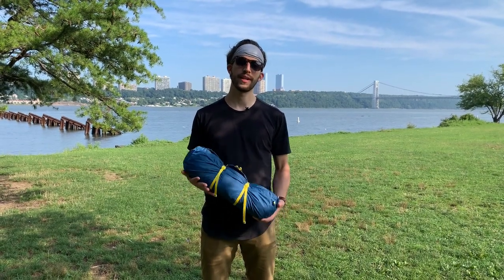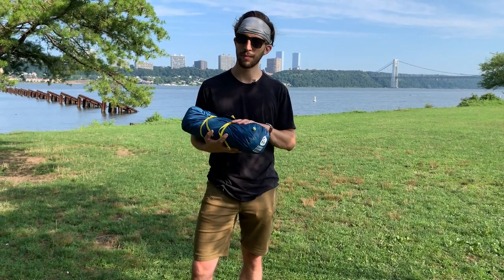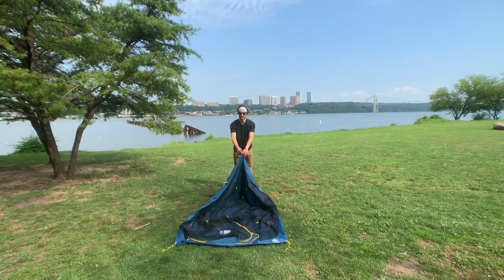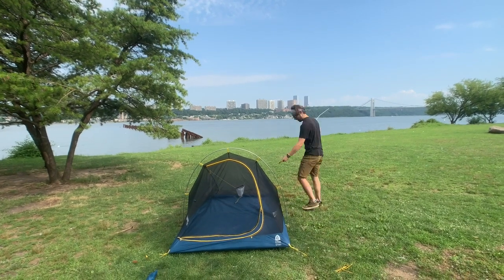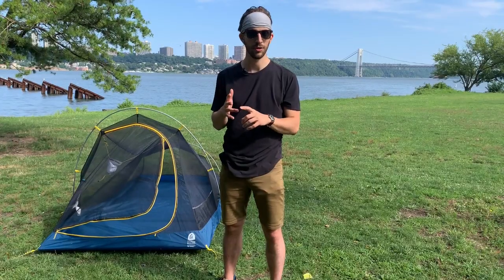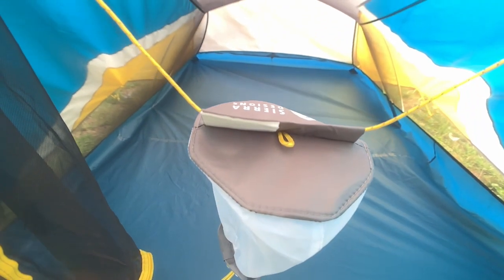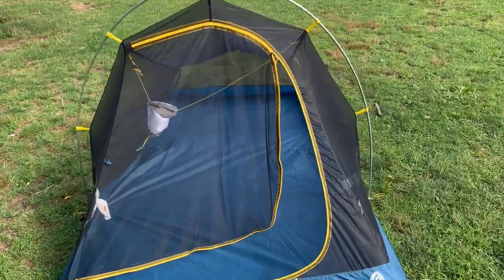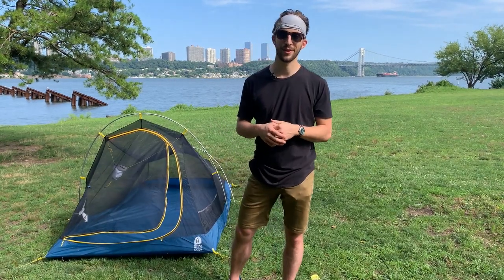Sierra Designs Clip Flashlight 2 | RYOutfitters Gear Review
Sierra Designs Clip Flashlight 2 Tent

If you’re looking for an effective, functional, and spacious 2 person tent then, congratulations, you’ve found one of the best ones out there! We already knew this tent is an award-winning tent, but we’re not expecting to be blown away this much with its smart design. For starters, this tent is extraordinarily spacious and is one of the tallest tents out there, especially for a two-person tent. Digging deeper, this ultralight tent weighs less than 4 lbs and has an all mesh body that majorly helps with air flow. The cherry on top is the simplicity of setting it up and taking it down. Check out our video review for more details about some of the other features we fell in love with!

KEY FEATURES

Fast and easy two pole setup

Generous livable space with large, full coverage vestibule

Two full length zippers allow the fly to act as an awning

Lightweight full mesh body

Non-freestanding design

TECH SPECS

Minimum Weight: 3 lbs 6 oz / 1.53 kg

Packaged Weight: 3 lbs 14 oz / 1.76 kg

Number of Doors: 1

Number of Vestibules: 1

Dimensions: 89” x 52” Head 45” Foot / 226cm x 132cm Head 114cm Foot

Vestibule Area: 8.80 sq ft / .82 sq m

Floor Area: 30 ft2 / 2.79 m2

Peak Height: 42" / 106.7 cm

Design Type: Non-Freestanding

Number of Guylines: 4

Stake Quantity: 9